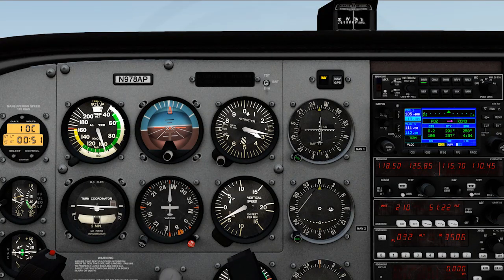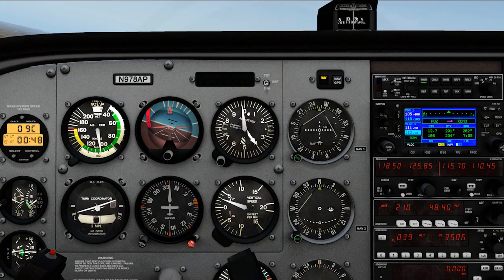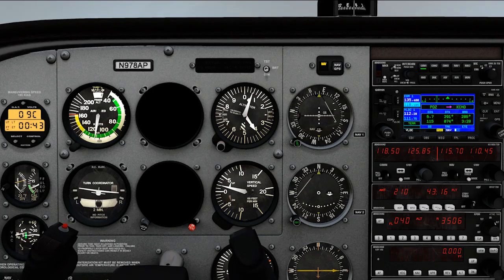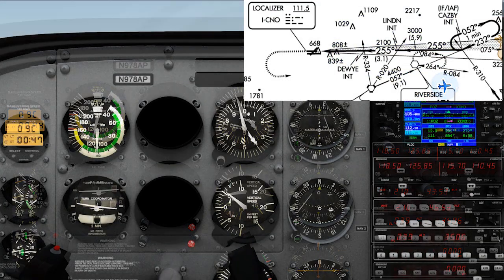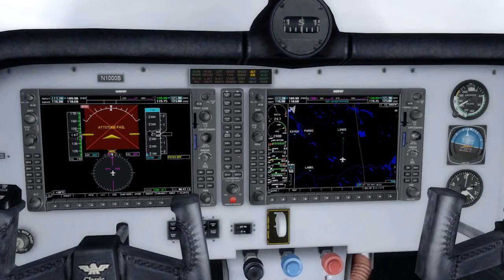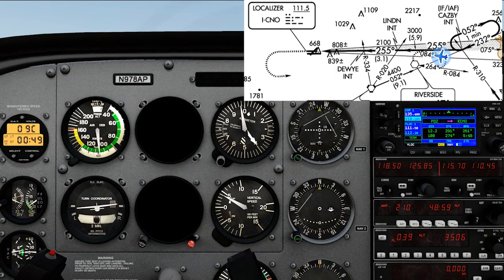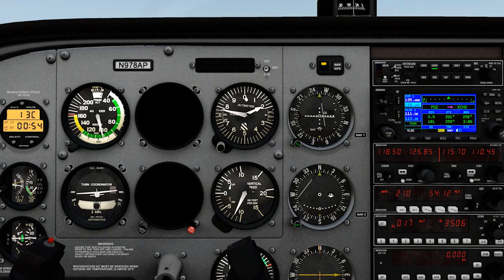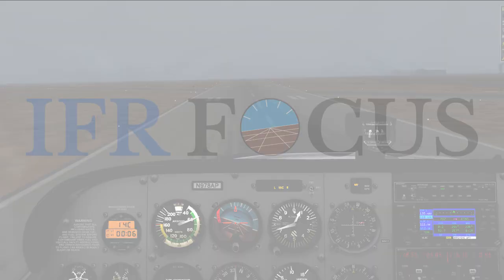How to Practice Partial Panel Approaches | IFR Focus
You can find this clip in IFR Focus and many others in our variety of courses!